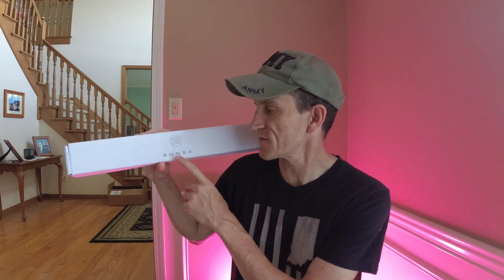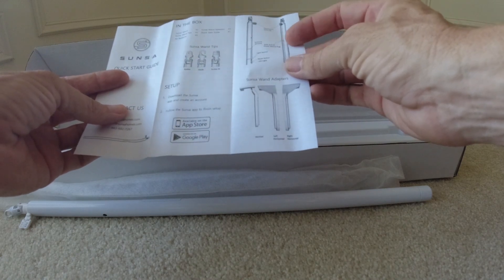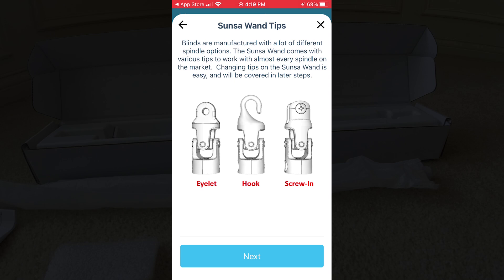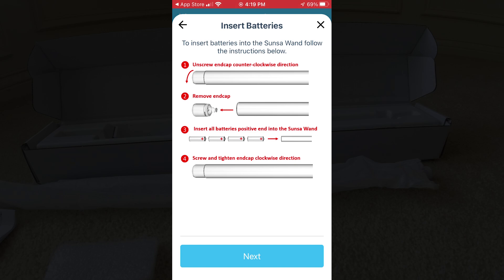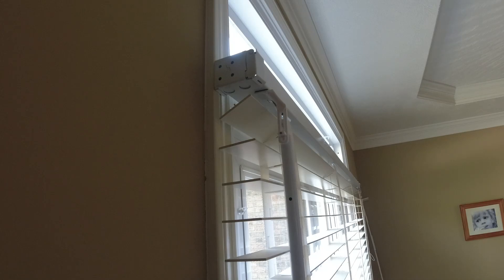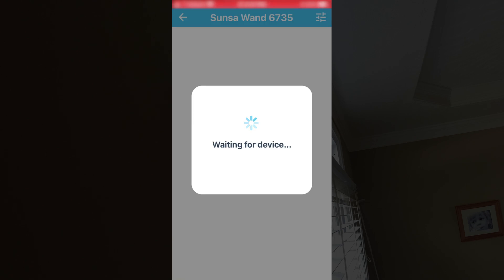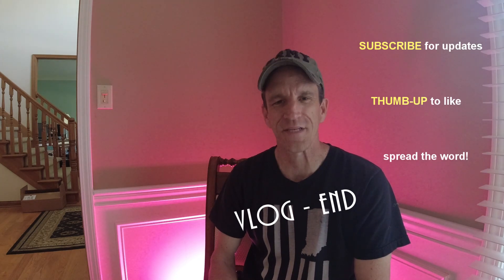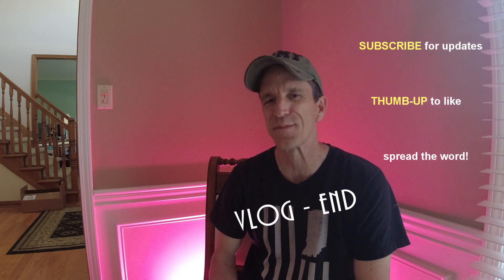Home Automation - Automate Your Blinds!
Recently, my Somfy motorized blind failed and I discovered another solution by Sunsa.  Sunsa created a smart wand intended to retrofit most standard window blinds on the market.  I was very interested in their product and exchanged messages to gather more information.  I got my hands on a wand and put it through the paces.  In short, this thing is solid!

=== LINKS ===
FEATURED IN THIS VIDEO (Amazon):
Sunsa Wand